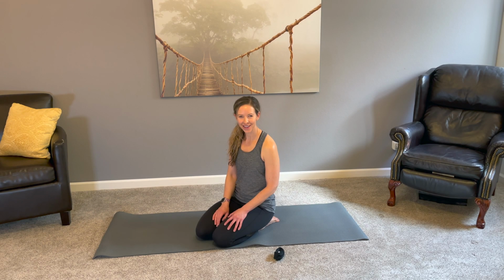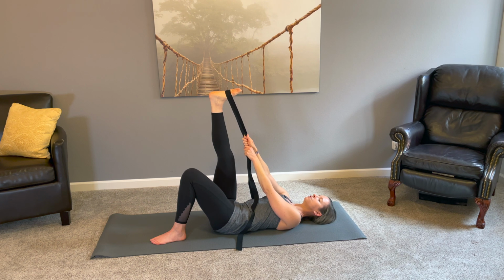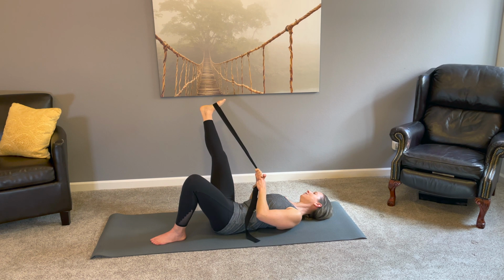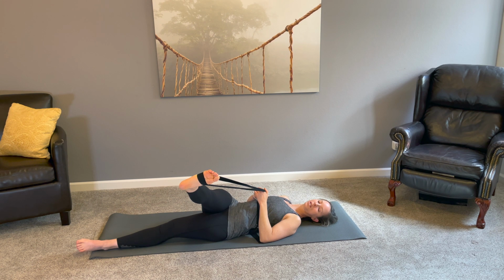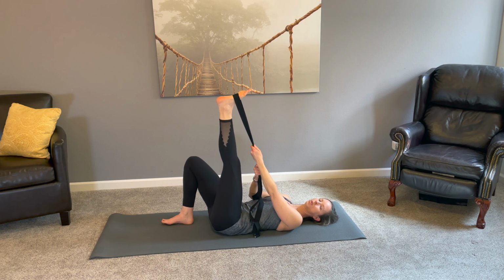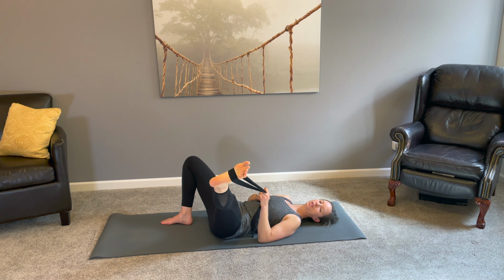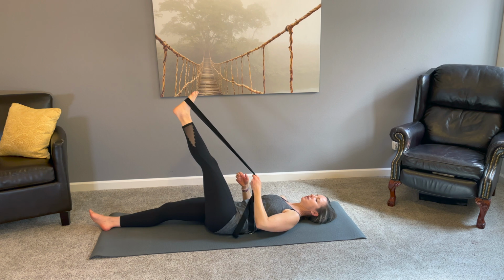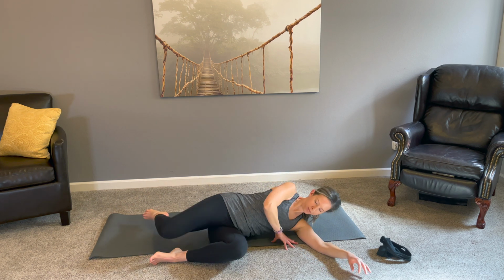Leg Stretch Break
Join me for this leg stretch break. We will be lying down for this stretch break and we will use a yoga strap or a belt, scarf or exercise band.

Be Well!